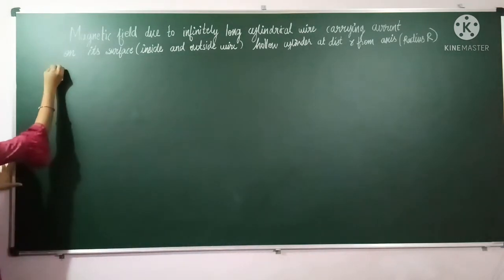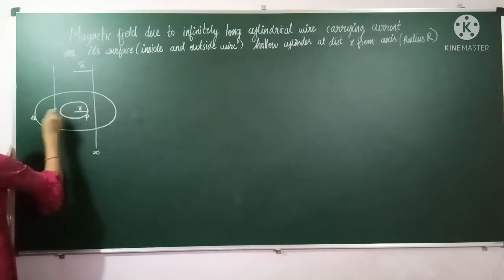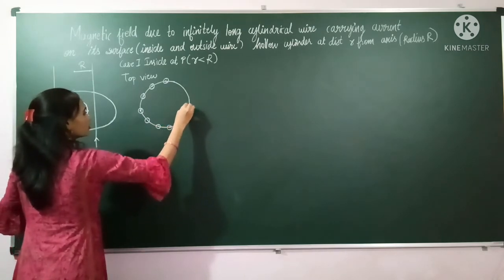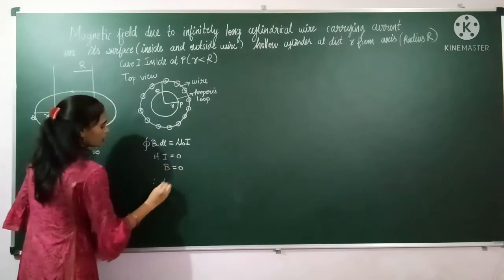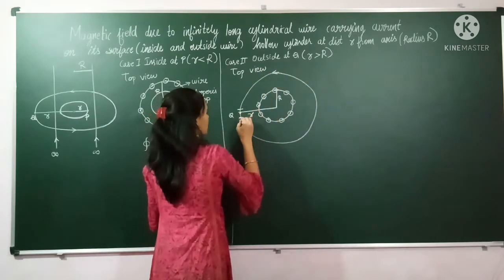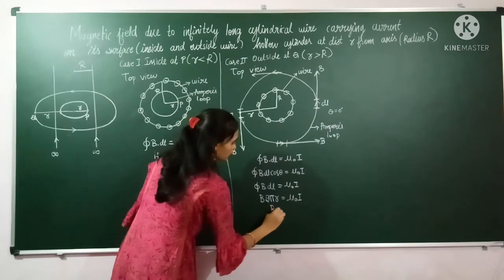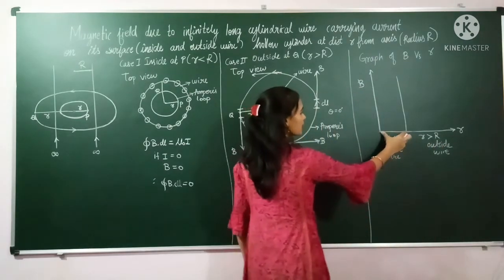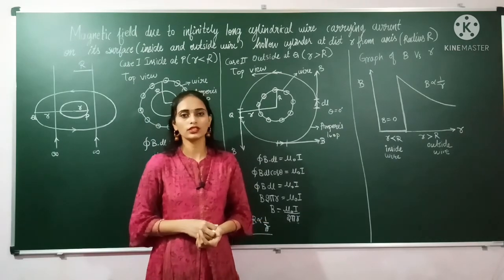Magnetic field due to infinitely long cylindrical wire carrying current on its surface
how to find magnetic field inside and outside a hollow cylindrical wire where current is present on the surface